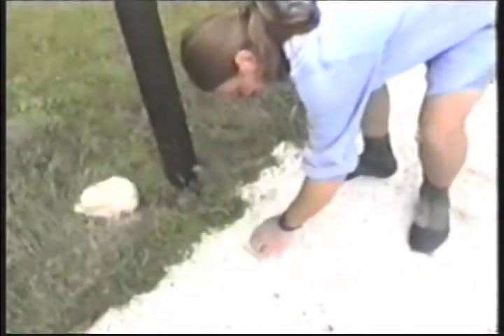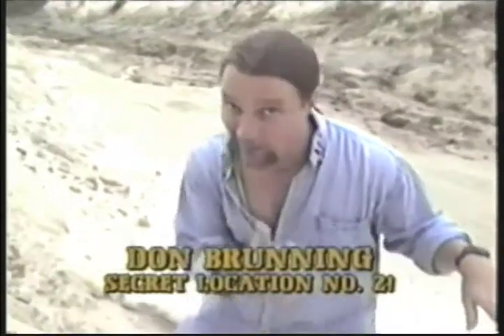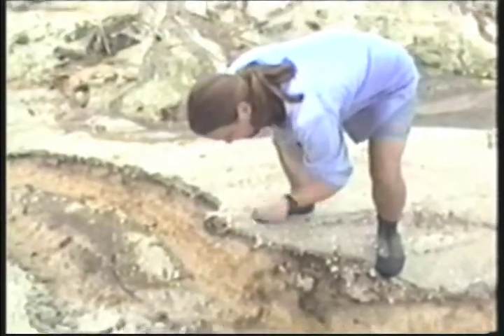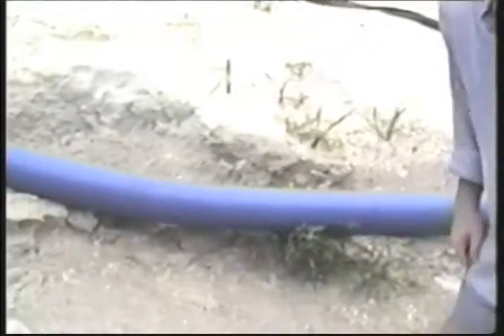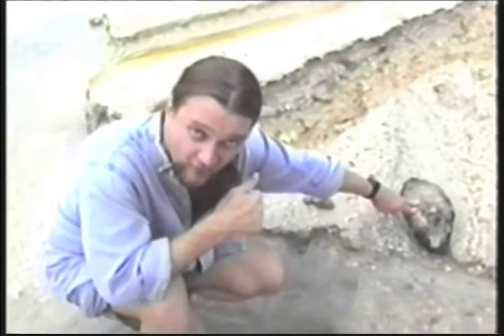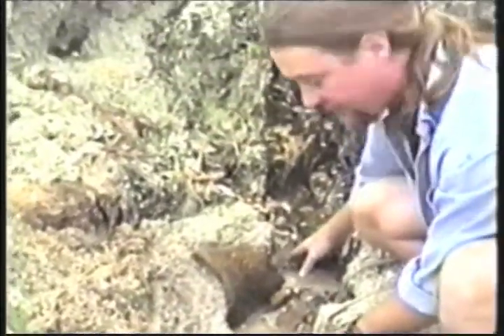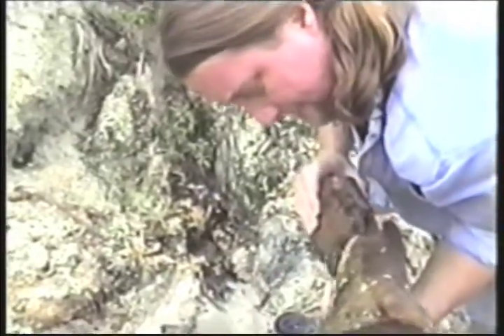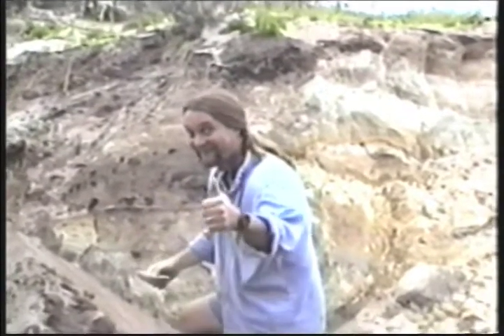Fossil Hunter!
In 1999, Don Brunning (TV production instructor for Shark TV), transforms into the Fossil Hunter and takes a small crew of hgh-school students along as he searches one of his (secret) locations for... "FOSSILS!".